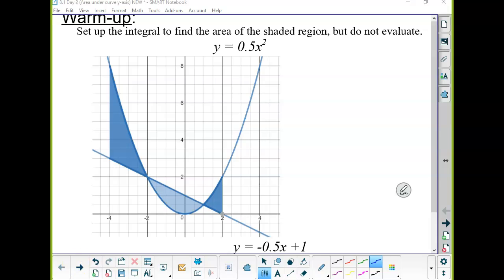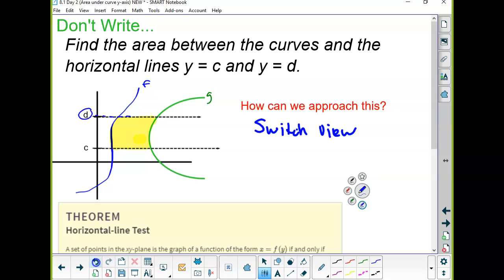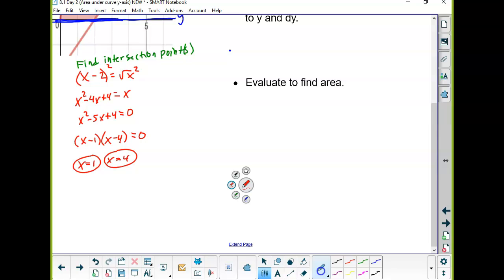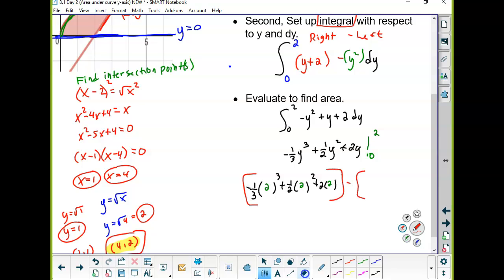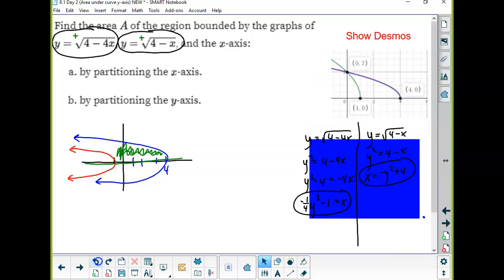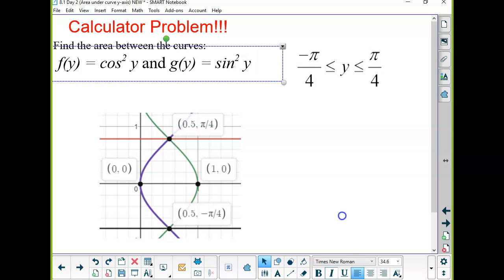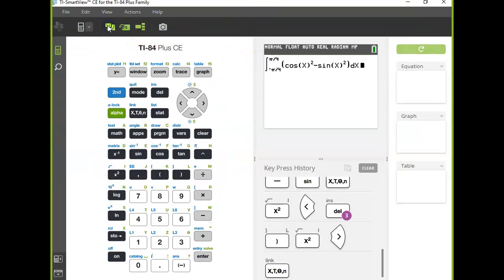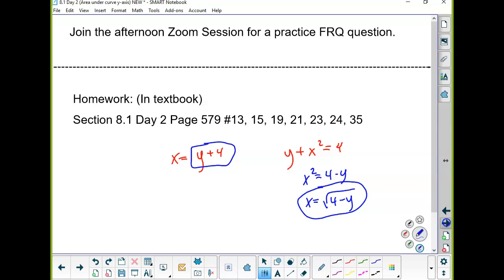8.1 day 2 Area between curves (y-Axis)